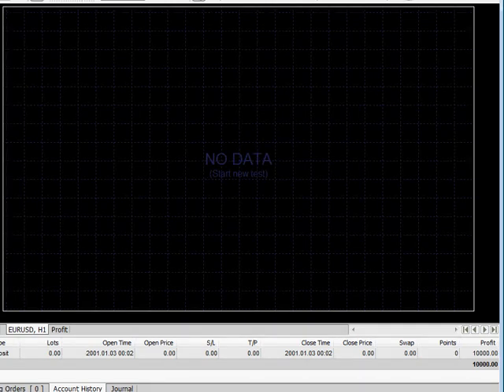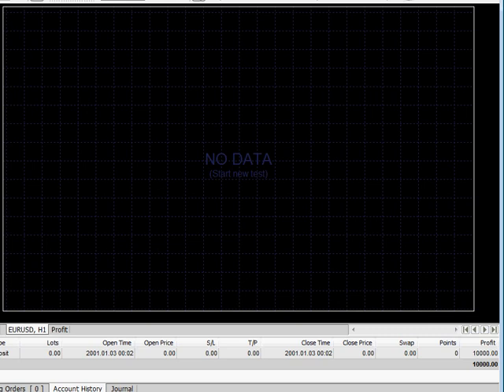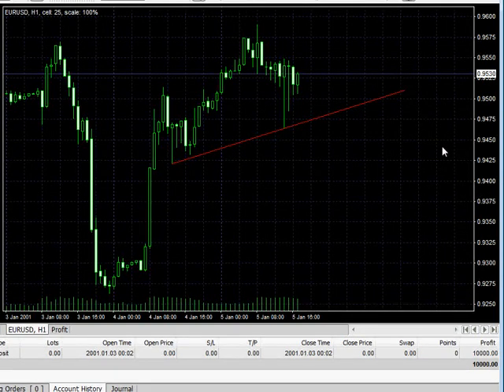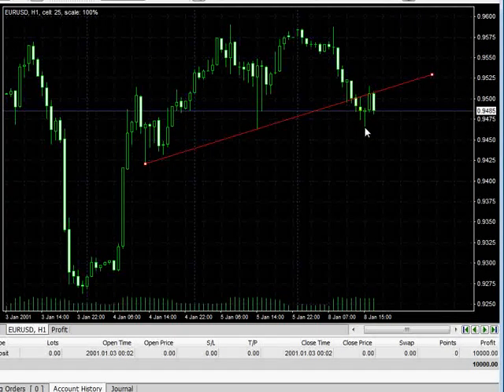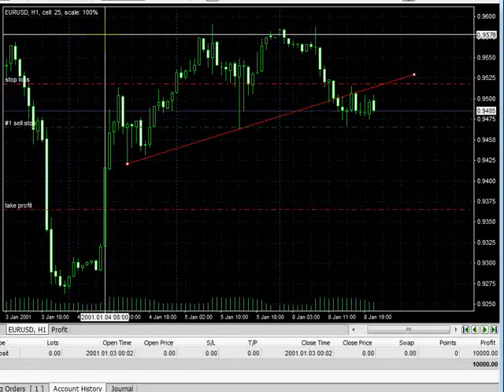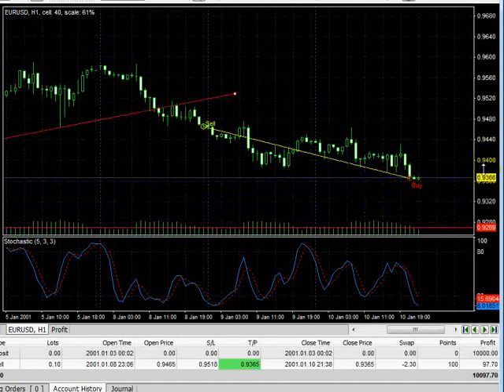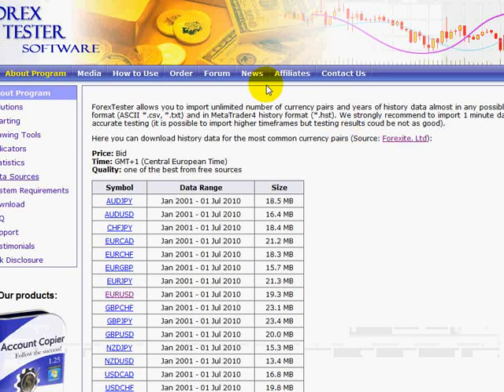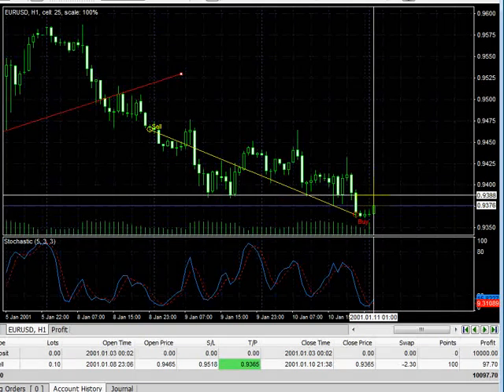Autotesting your forex strategy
Test your forex strategy complete with profit or loss.  Automation is the way to backtest your forex trading system